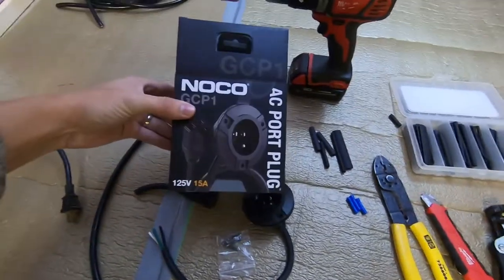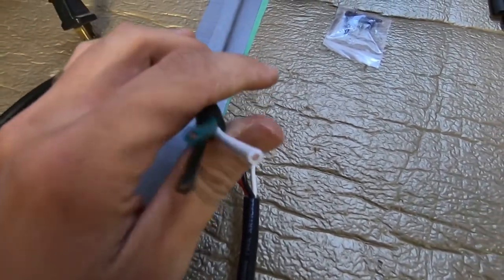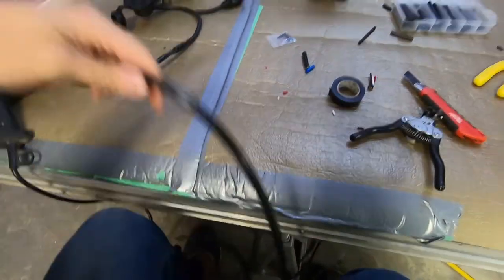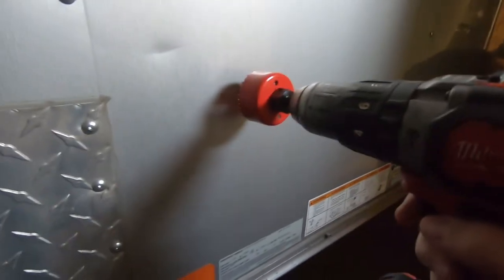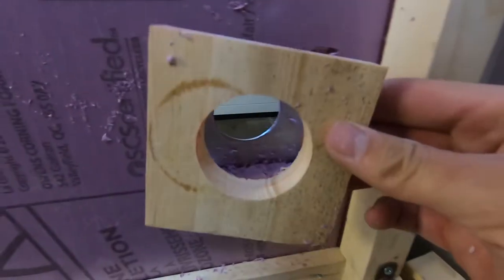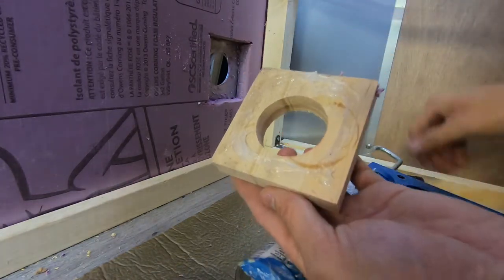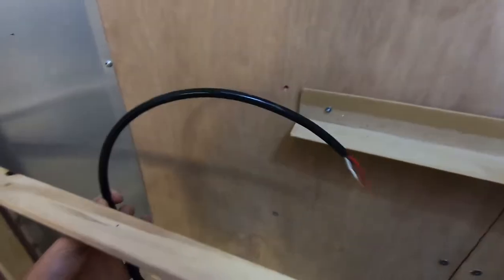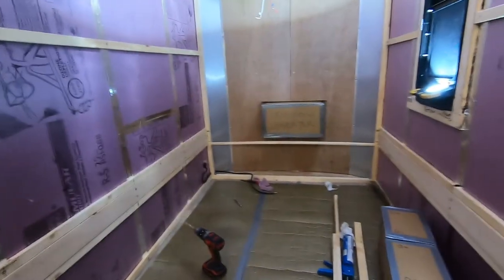Shore Power PLUG Install | Cargo Camper Conversion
Part 11 of the trailer build. I install a 15 amp shore power inlet plug (hookup) on my DIY overland cargo trailer conversion.

15A Shore Power Outlet

Camera:
GoPro Hero 7 Black
Moukey Microphone
GoPro Vlogging Case
GoPro Session
DJI Spark
Ancillary:
Anker Power Bank
Jaws Flex Clamp